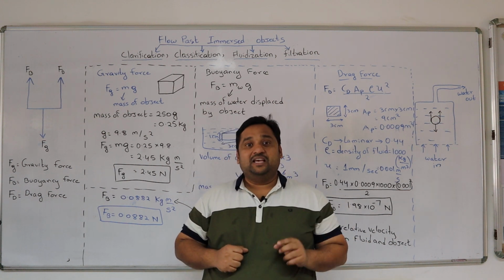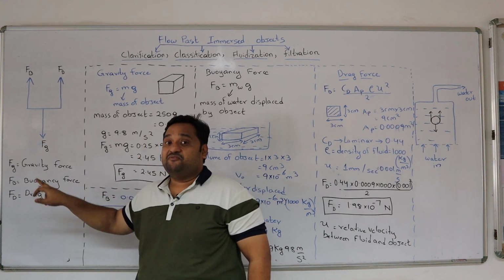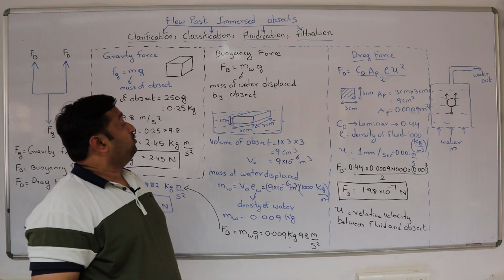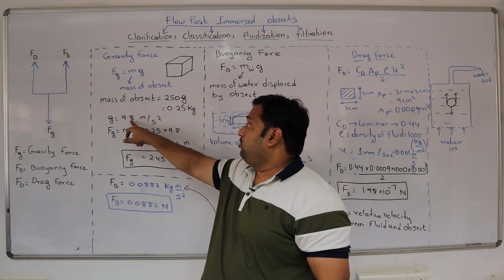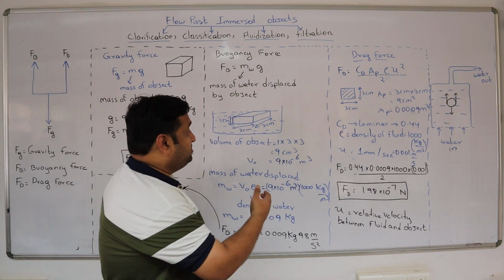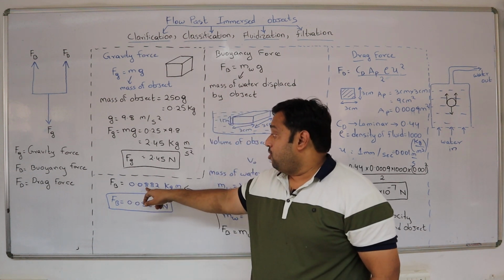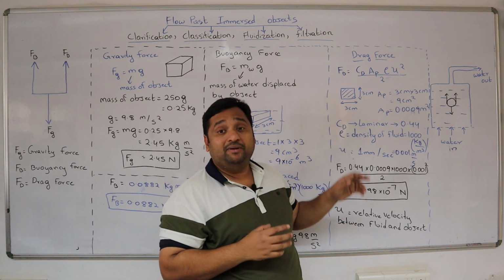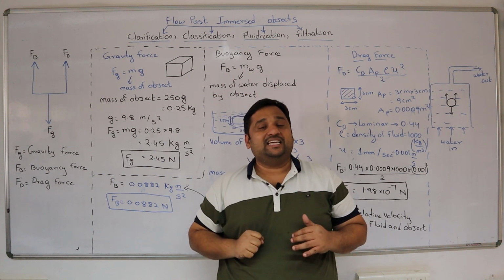Lec18: Flow past immersed objects...Gravity...Buoyancy...Drag Force...fluidized bed demo